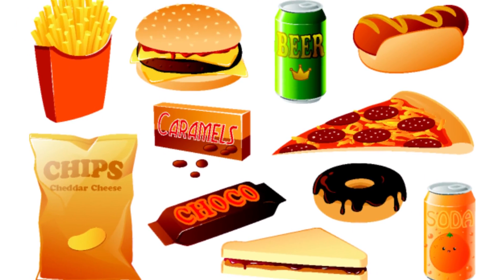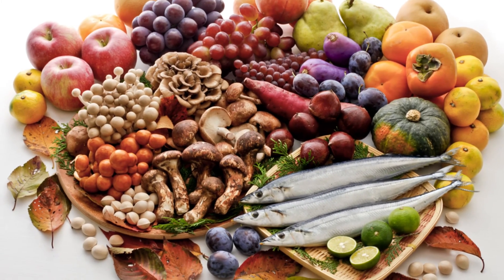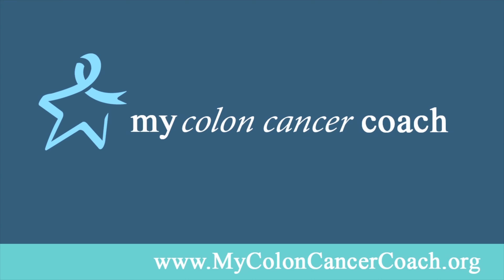What's the Difference Between the Western, Mediterranean and Asian Diets?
The standard Western Diet has come under fire in the past few years, and increasingly people are turning to more global dishes for their nutrition.

When we look at studies that examine the link between diet and colon cancer, there is a clear link between the Standard American Diet, also known as the SAD diet ,and colon cancer cell growth.

A SAD diet usually includes a lot of saturated fat, so which means fried foods or red meat, those are foods that are most commonly high in saturated fats and a SAD diet also includes a lot of processed foods.

The other side of the diet coin that looks at preventing colon cancer cell growth are things like the Mediterranean diet and diets in Japan, like the Okinawa diet.

For more on these diets, watch Dr. Heather Paulson in the this video.